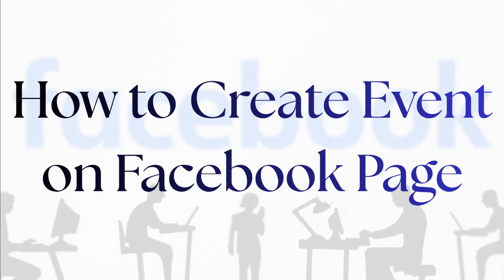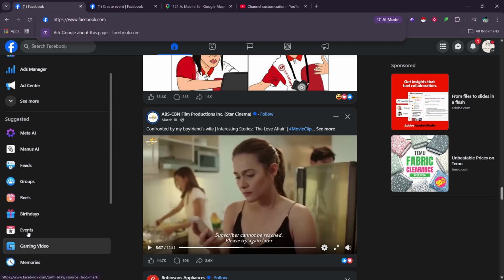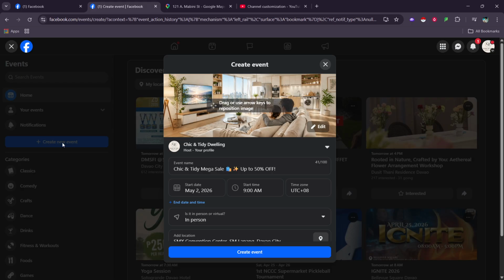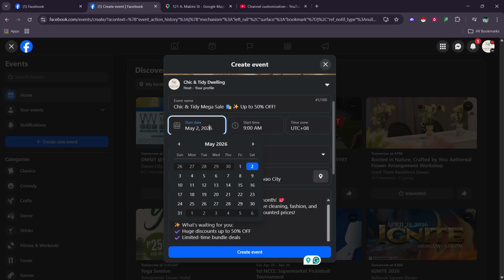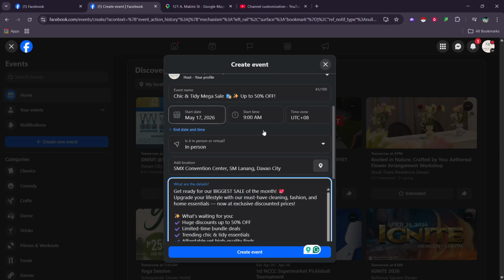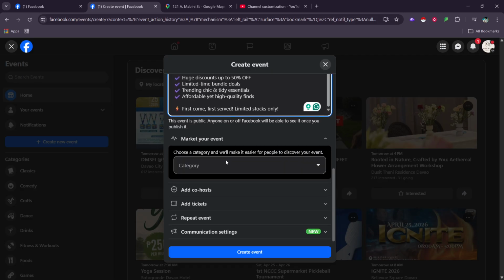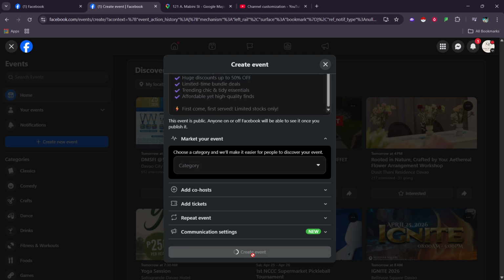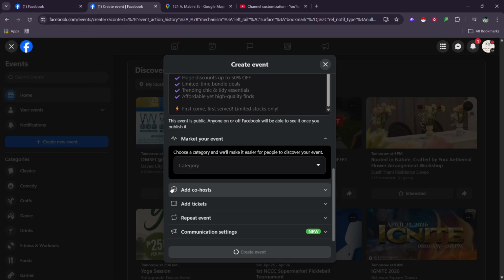How to Create Event on Facebook Page [2026 Full Guide]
How to Create Event on Facebook Page

In this video, we show you exactly how to create an event on a Facebook Page to boost your community engagement and streamline your event management. Establishing a dedicated event page is essential for professional organization, allowing you to track RSVPs, share real-time updates, and ensure your target audience has a centralized hub for all relevant scheduling and location information.

We emphasize the importance of configuring the event’s privacy settings and utilizing the interactive "About" parameters to ensure your description, ticketing links, and co-hosts are correctly indexed. By addressing these structural details and leveraging the platform’s notification tools, we can ensure your event gains maximum visibility, allowing for a more automated and successful promotion strategy within your digital ecosystem.

Technical Specs:
Software: Facebook; Feature: Event Management & Promotion.